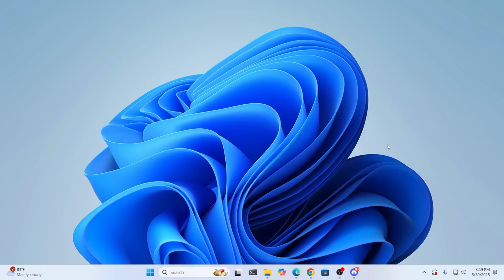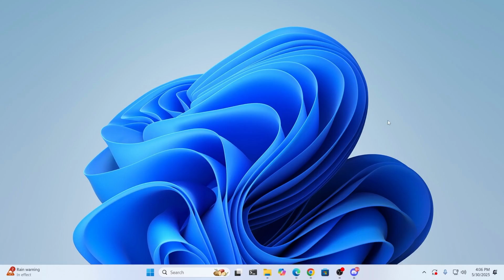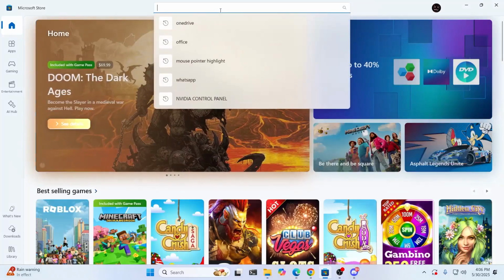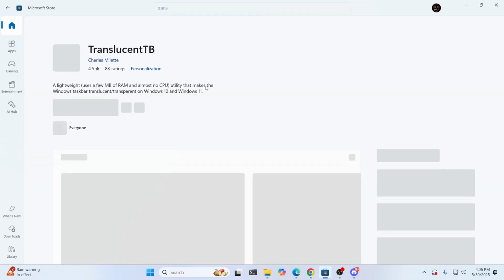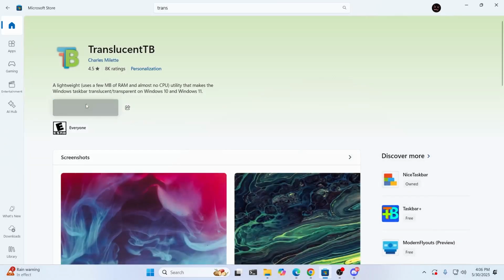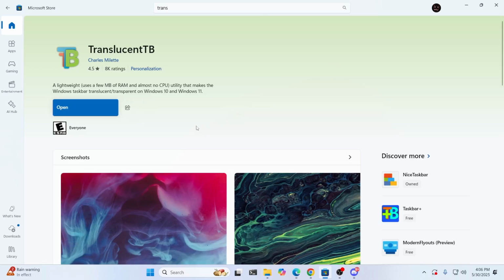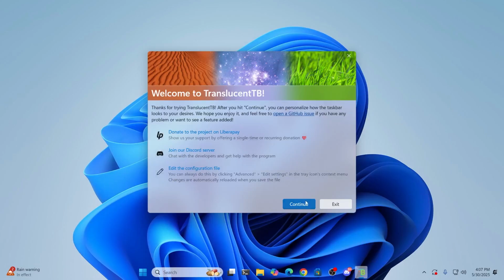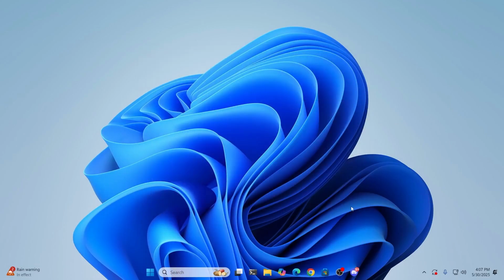How to Make the Taskbar Transparent in Windows 11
A quick tutorial on, how to make the taskbar transparent in Windows 11 laptop or PC.